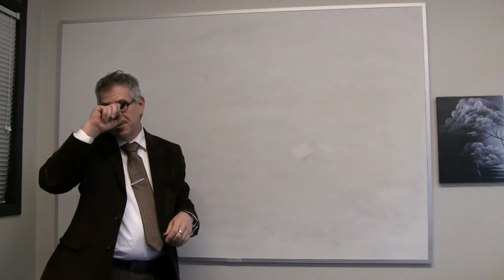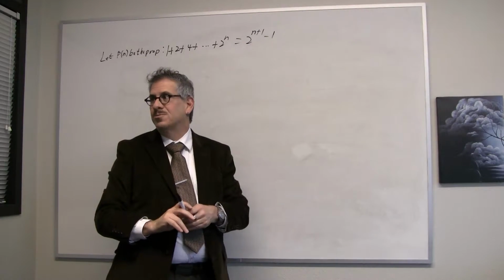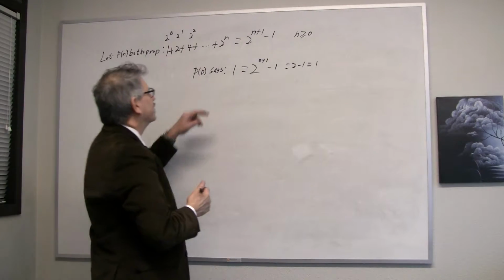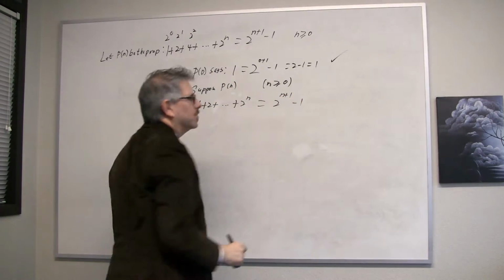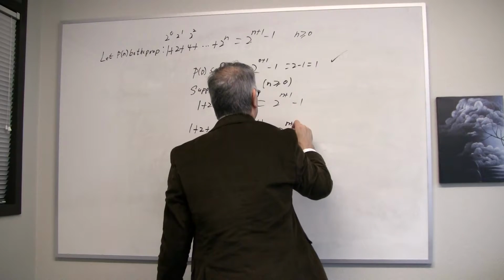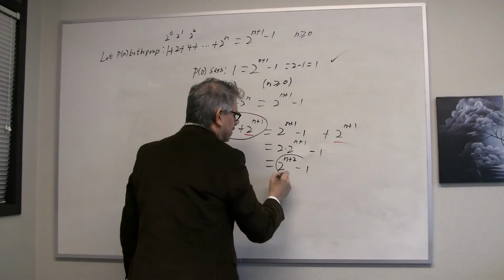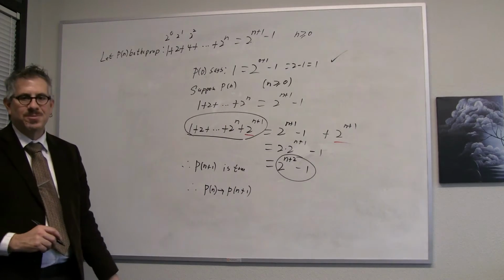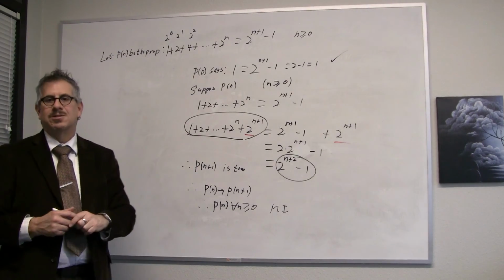A Second Example of Mathematical Induction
Proving that the sum of consecutive powers of 2 is one less than the next power of 2.